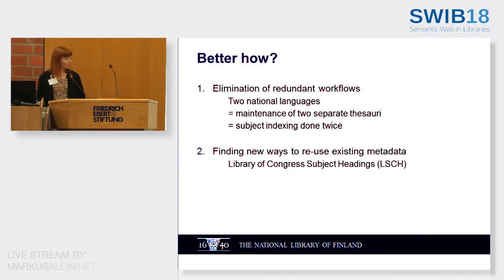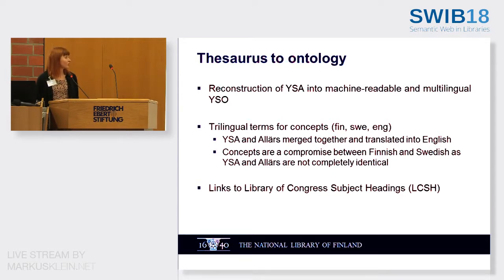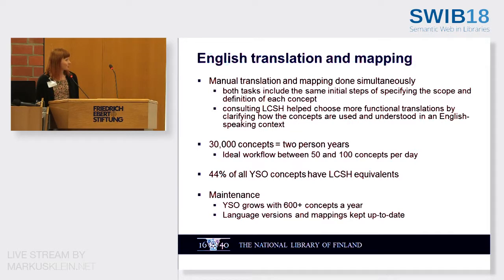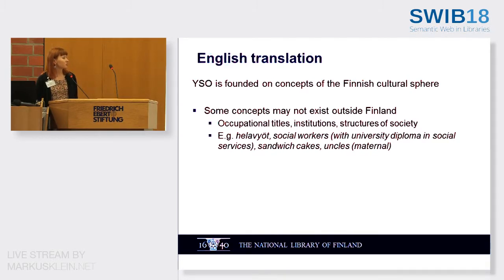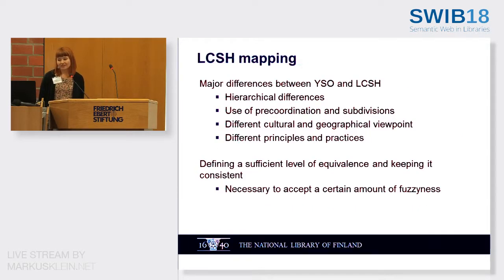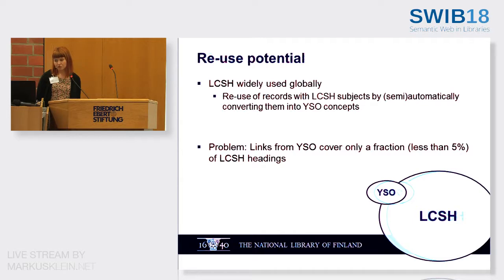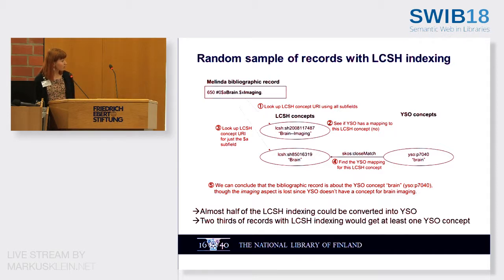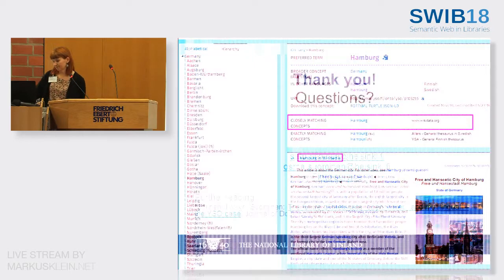Linking concepts schemes for better subject access (SWIB18 talk by Satu Niininen)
Talk by Satu Niininen, Osma Suominen, National Library of Finland, Finland
Title: Linking concepts schemes for better subject access

Abstract:
Linking concept schemes enables dynamic ways to reuse already existing metadata across linguistic and organisational barriers. This presentation outlines the lessons learned in the process of translating the General Finnish Ontology (YSO) into English and linking it to the Library of Congress Subject Headings (LCSH). The process involved manual translation of all 30,000 YSO concepts and establishing links to LCSH whenever an applicable equivalent was available. This meant connecting the indexing languages of two very different cultural spheres. Different practices in concept scheme construction also posed a set of challenges as the structure (e.g. hierarchy and view on precoordination) and intended use of concept schemes can vary significantly. It was a logical choice to do linking and translation simultaneously as both tasks include the same initial steps of specifying the scope and definition of each concept. Consulting LCSH also assisted in establishing more functional translations by clarifying how the concepts are used and understood in an English-speaking context. Out of all YSO concepts 44% have links to LCSH, but of the 100 most used LCSH concepts at the Finna.fi service, 69% are linked from YSO. In the future, the mappings can be used for generating Finnish YSO concepts to records with pre-existing LCSH annotations. An early experiment demonstrated that for such records, around half of the LCSH subjects seen in bibliographic records could be automatically converted to YSO concepts thanks to the mappings, despite the fact that the links from YSO cover only a fraction (less than 5%) of LCSH concepts.